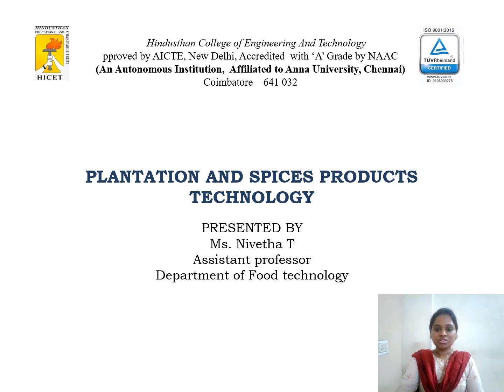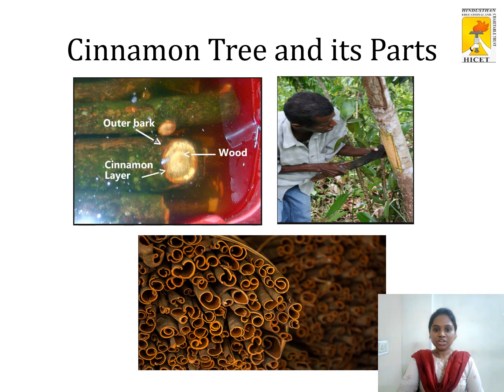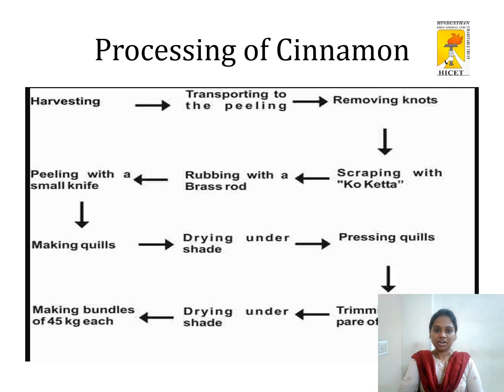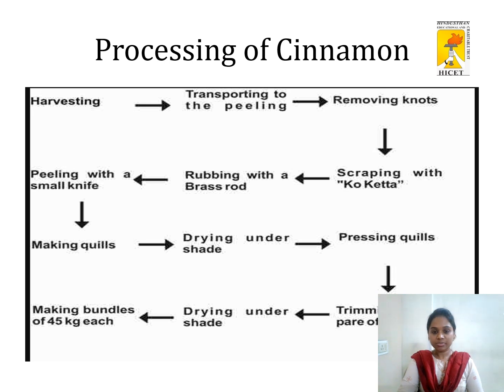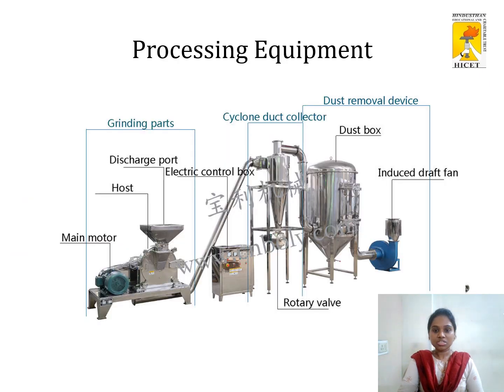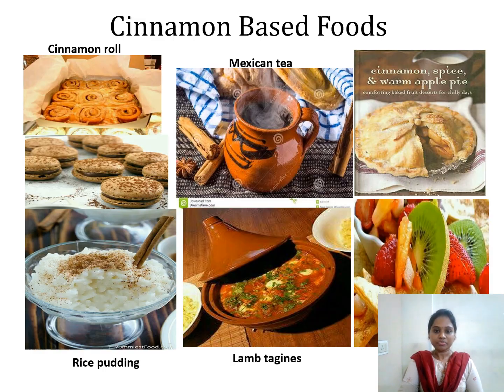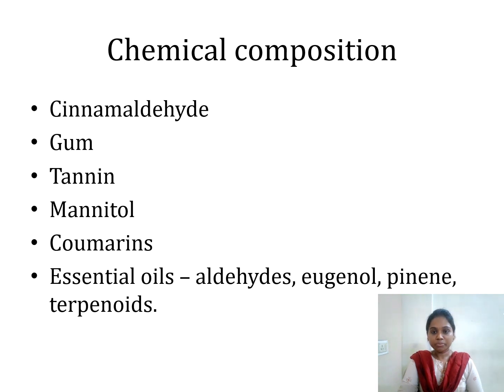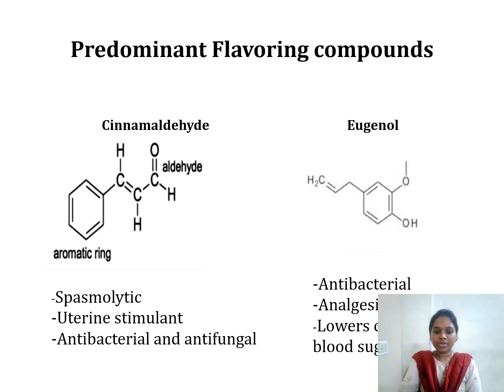Plantation Crops and Spices Products Technology - Processing and Manufacturing of Cinnamon & Cassia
Spices are compounds which are used for imparting aroma and flavor in foods. Cinnamon and cassia are spices which look alike but they contain different taste and flavoring substances. Advanced food processing technology enables the processing of quality spices which abides by the standards emphasized by FSSAI.